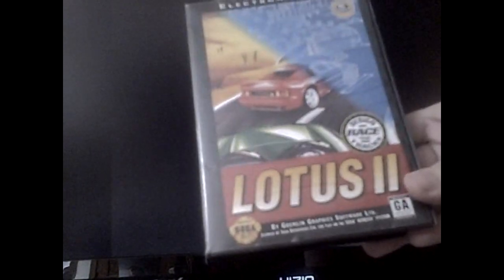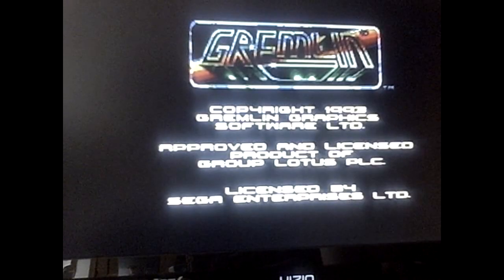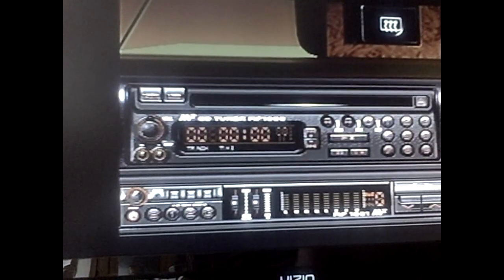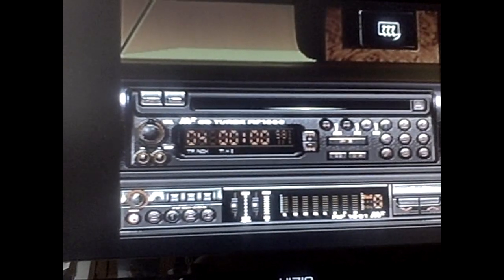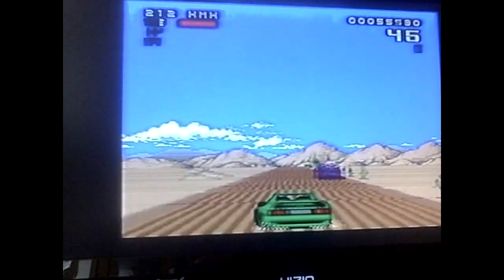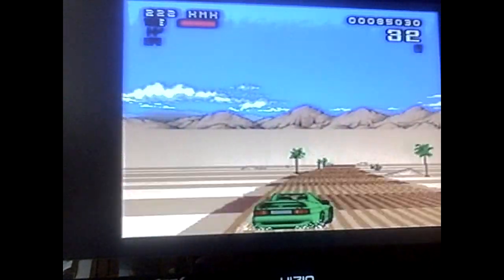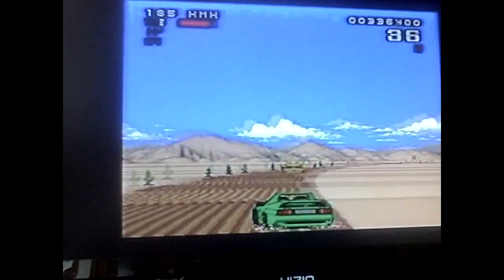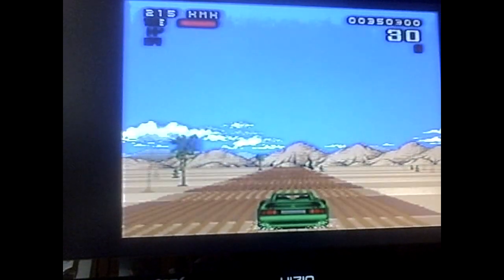Sega Genesis: Lotus 2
Some racing goodness~